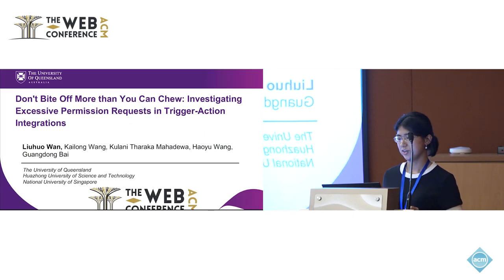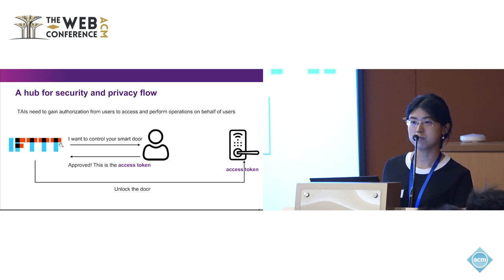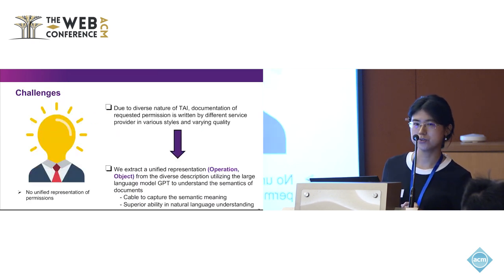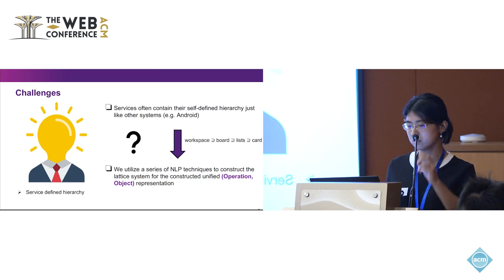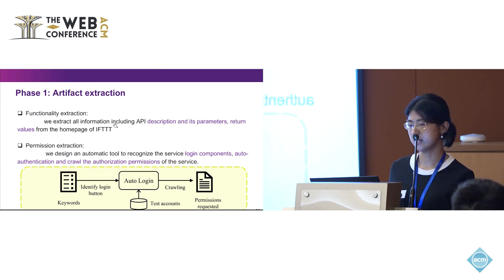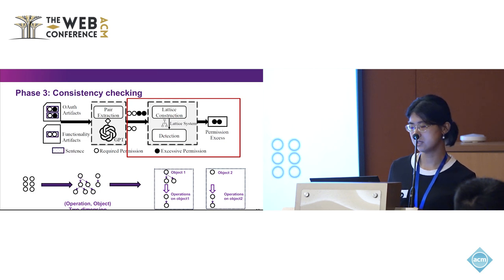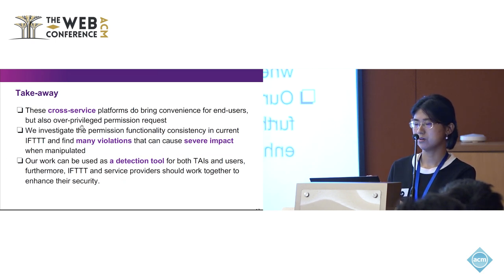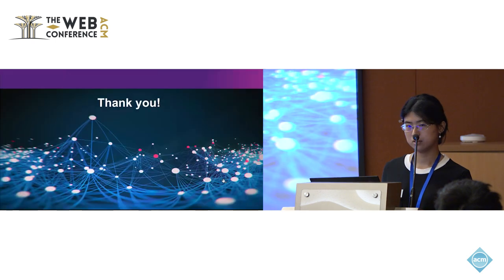Don't Bite Off More than You Can Chew Investigating Excessive Permission Requests in Trigger Action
Liuhuo Wan, University of Queensland, Brisbane, Australia